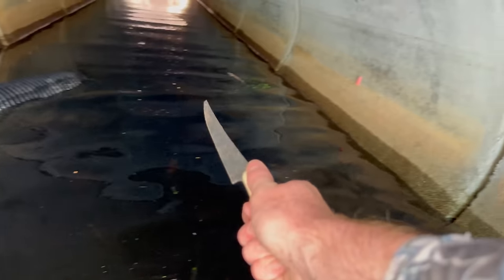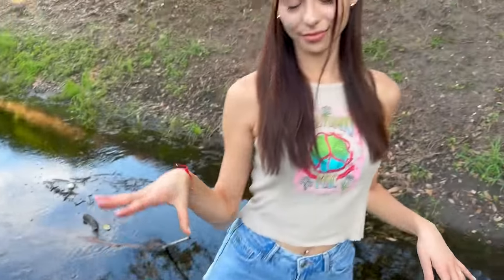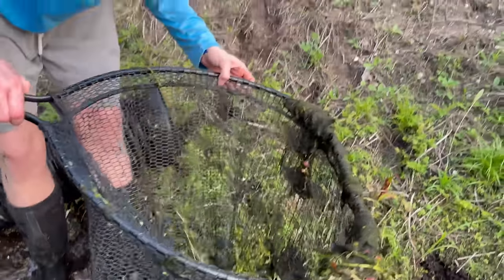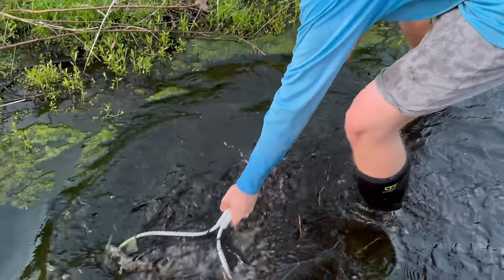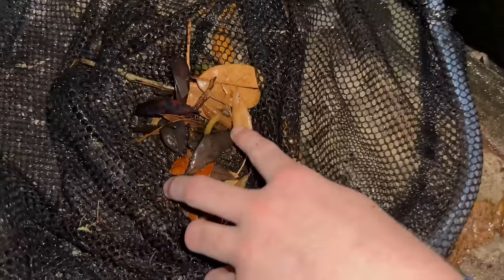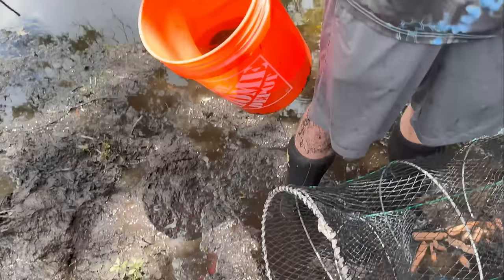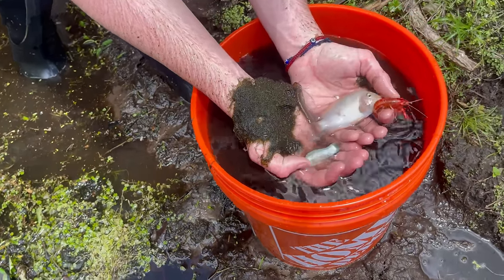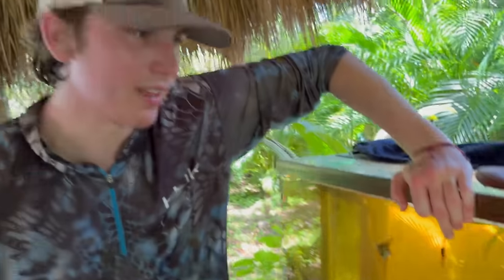I Found a Hidden Tunnel FILLED with RARE AQUARIUM FISH!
In today's video, I Find a hidden tunnel FILLED with RARE AQUARIUM FISH! After 4 months I finally come back to this crazy spot again in search for exotic fish like rare plecos, cichlids, gouramis, catfish, AND MORE! Me and my girlfriend decided to do a 24 hour fish trap 1v1 to see who can catch the coolest fish! We both placed our traps in 2 different tunnels and then netted around in the sewers before leaving for a full day! I ended up catching some unknown fish in the sewer that I need your help identifying! When we came back to check our traps we were shocked at the MONSTER alien fish Helen caught! She also caught a monster Oscar which we brought back to put in my pond! In my trap I ended up catching TONS of rare aquarium fish like orange crawfish, convict cichlids, green terrors, AND MORE! Should we come back and do a part 3 at this crazy spot?